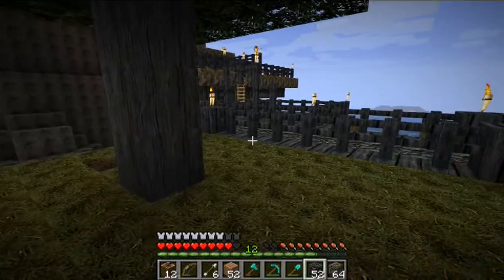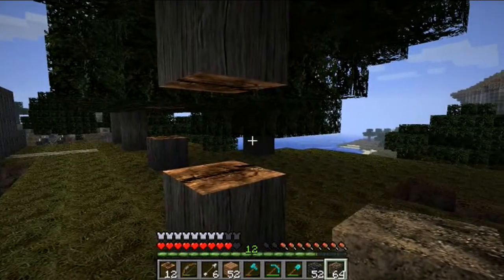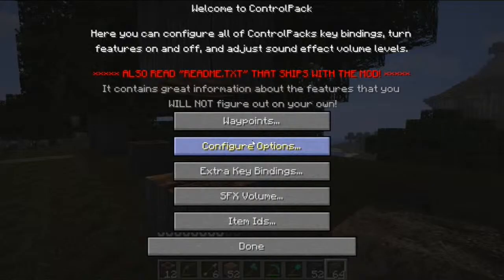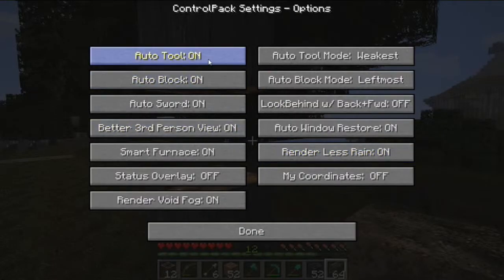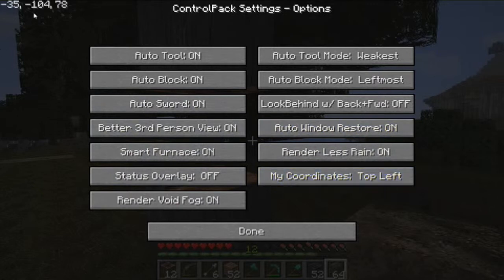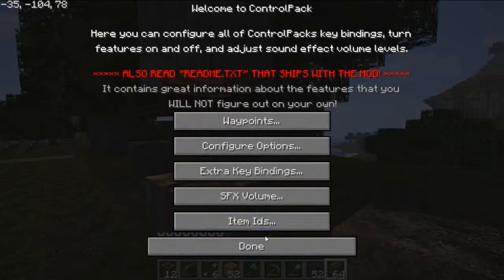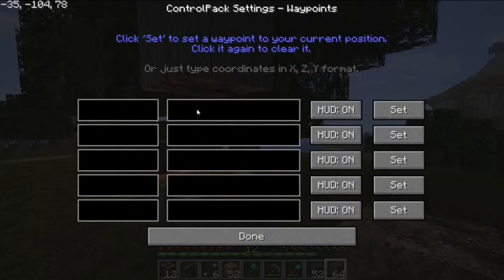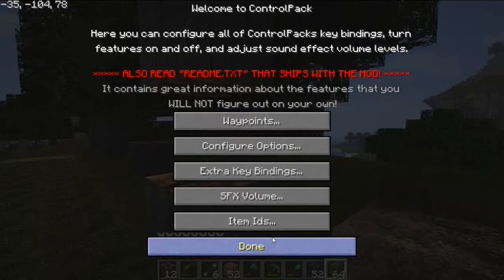Minecraft Mods | Auto Tool Select aka Control Pack 5.0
Hey dudes,

Just wanted to share some Mods I've been using with you guys! First one is called controlpack 5.0 This mod gives you the function of auto selecting a tool as soon as you hit that item i.e. punch a tree auto selects your axe.

It needs to be used in conjunction with ModLoader, download it